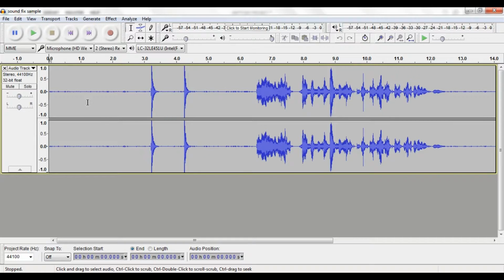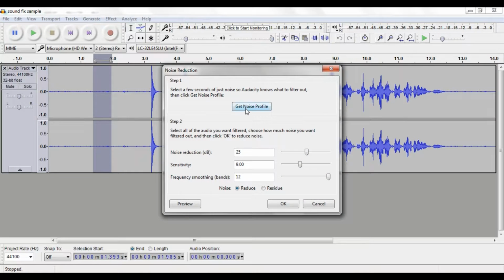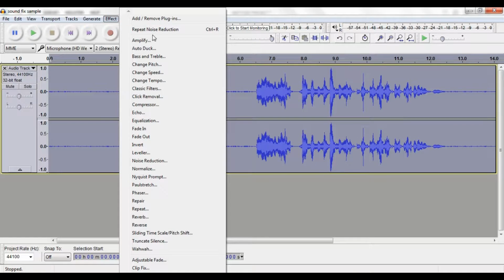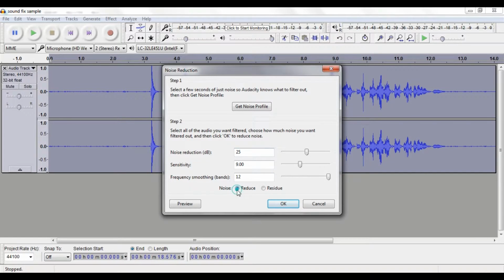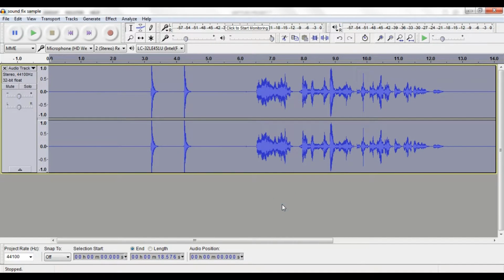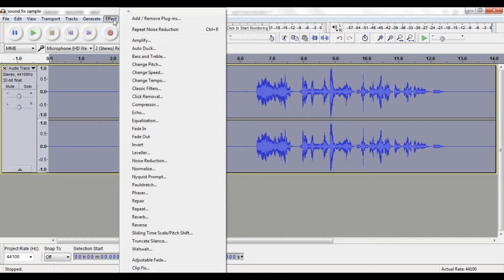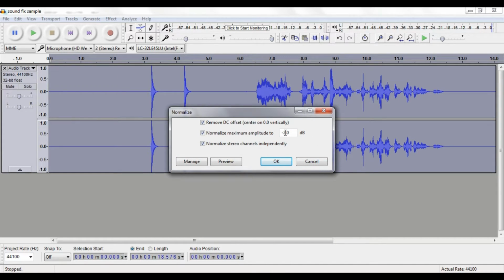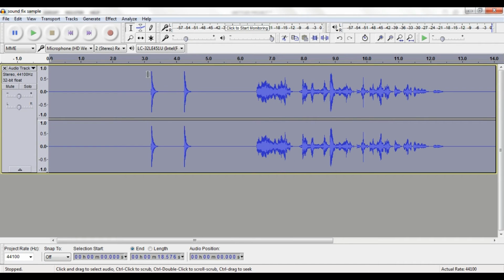Tech Tip Tutorial - How To Remove Noise and Normalize Audio using Audacity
In this video I show you how to use Audacity to remove noise and normalize audio.